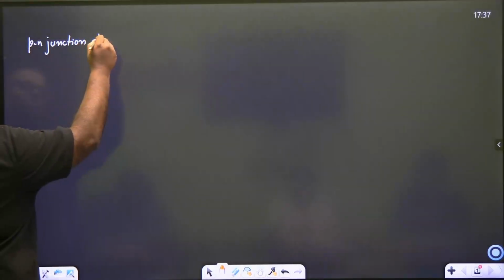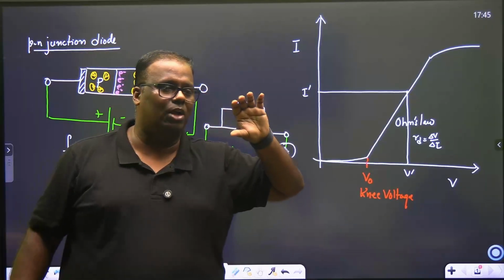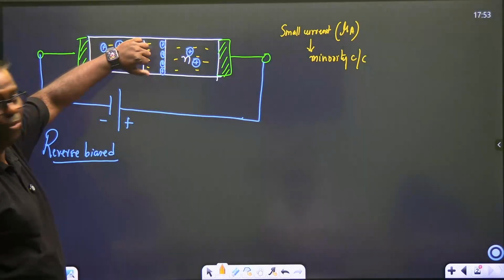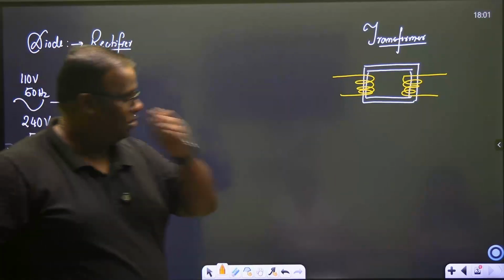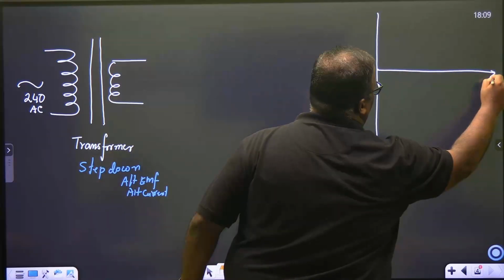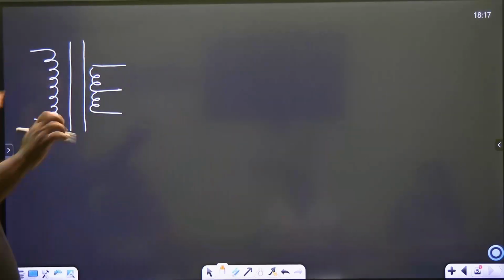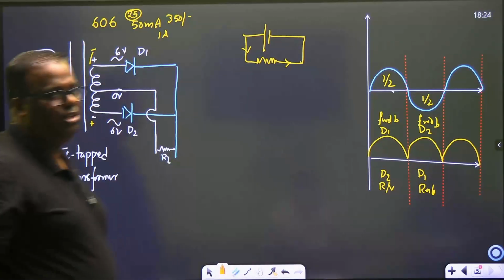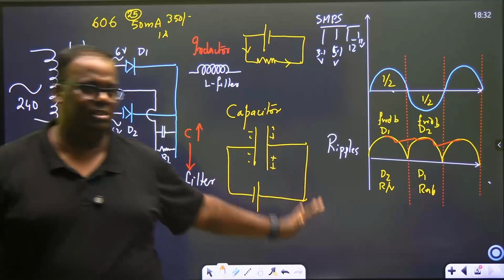Semiconductors I Diode Characteristics I Rectifiers I CBSE G12 I